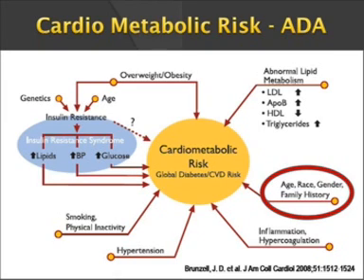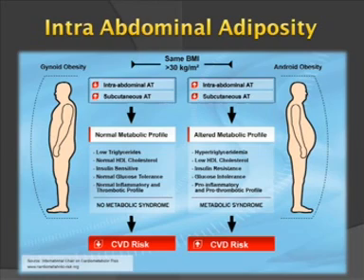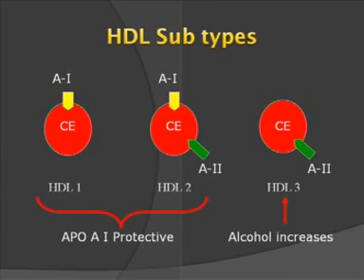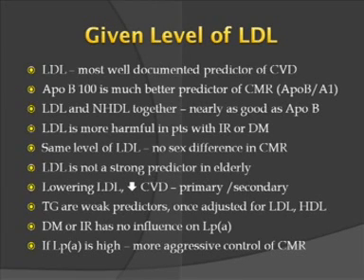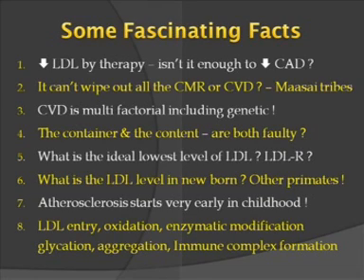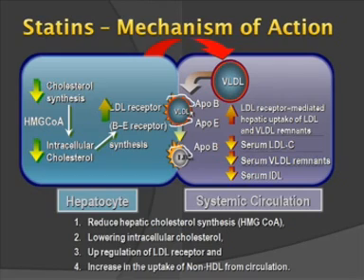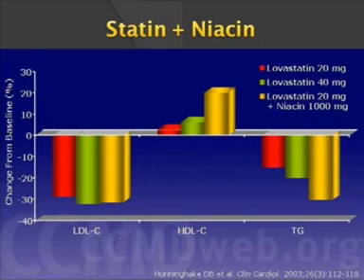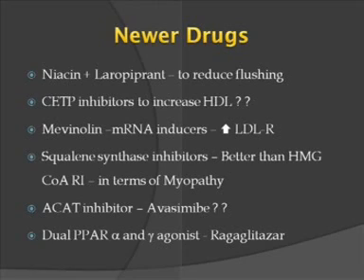LDL - Statins and beyond